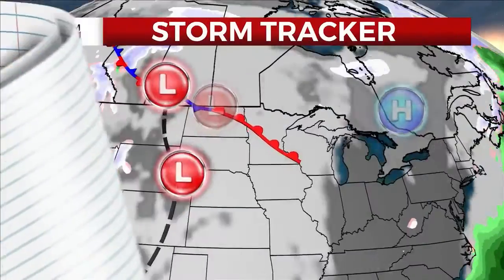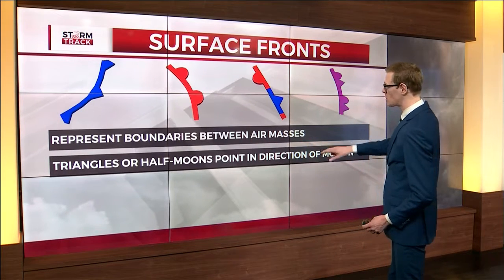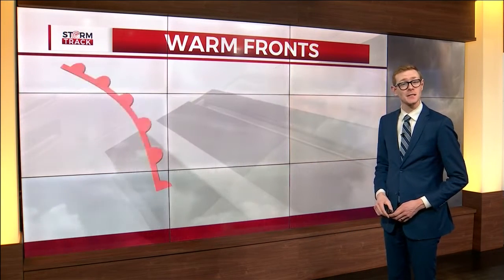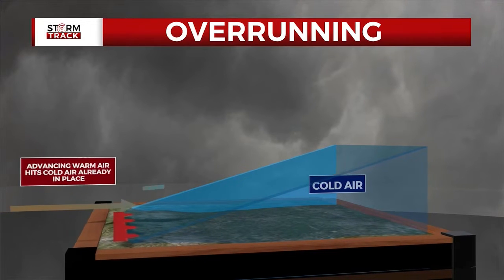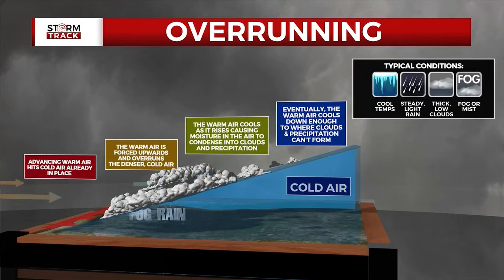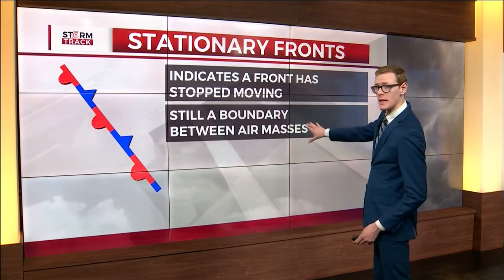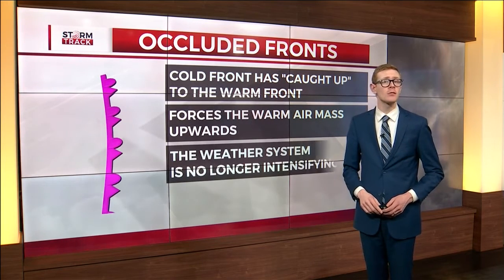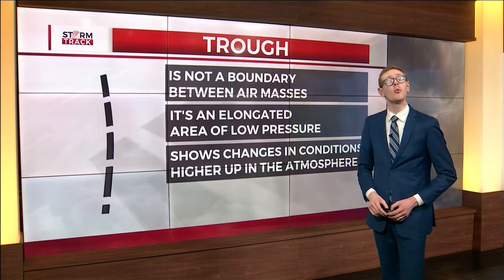What does each front symbol mean? Brandon Weatherz explains.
When discussing the forecast, the Storm Track Weather team show maps that track approaching weather systems and their fronts. In this segment of Weatherz School, Meteorologist Brandon Weatherz explains what each front symbol represents.

Fronts are lines on weather maps that represent the boundaries between air masses. Triangles or half-moons point in the direction of motion. Fronts extend from the center of low-pressure areas, never from the center of high-pressure, and they are detected by wind shifts, temperature differences as well as pressure changes.

Types of fronts:
A cold front is a blue line with triangles.
Warm fronts are red lines with half-moons.
A stationary front is an alternating red and blue line.
An occluded front is a purple line with alternating triangles and half-moons.